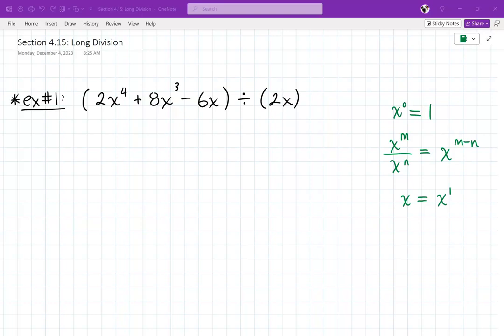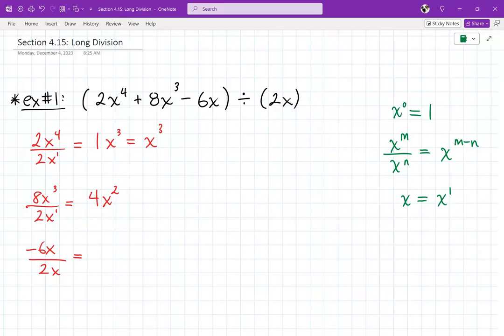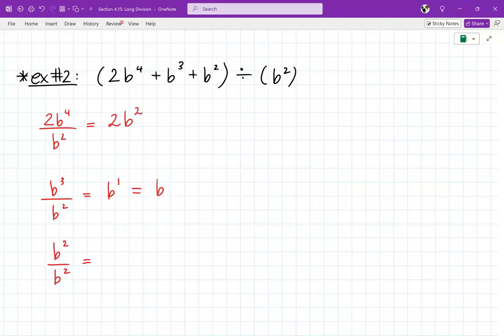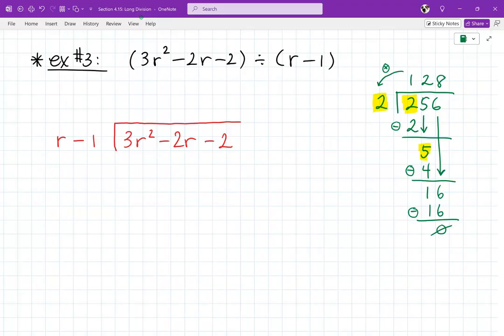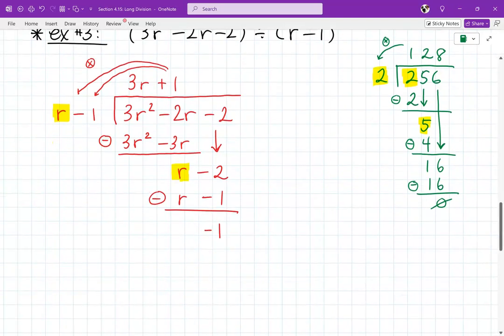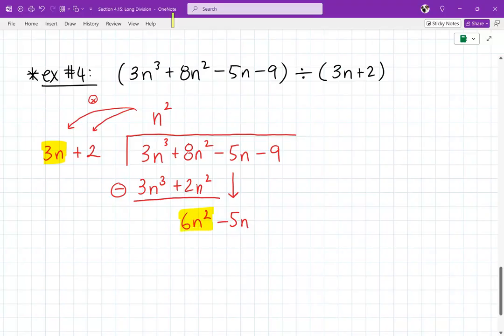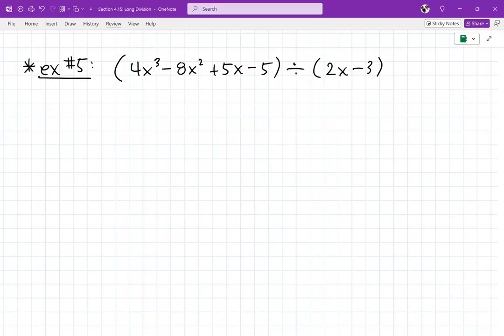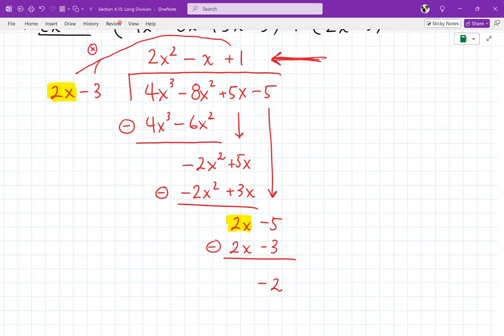Section 4.15: Long Division